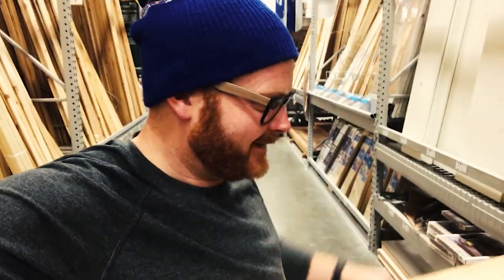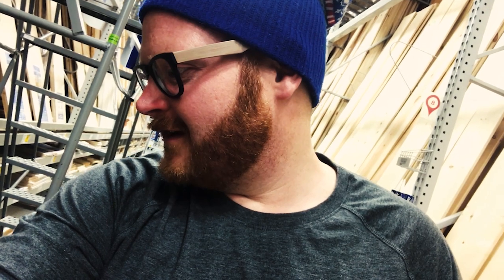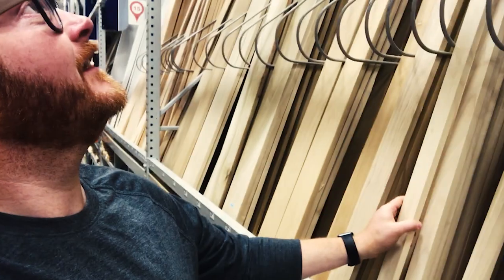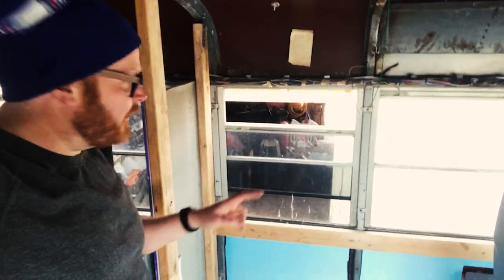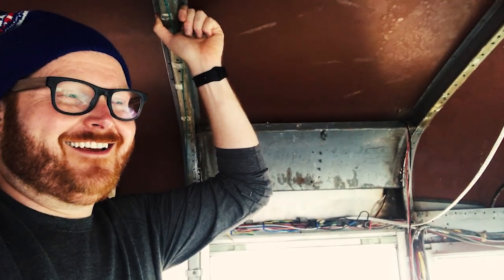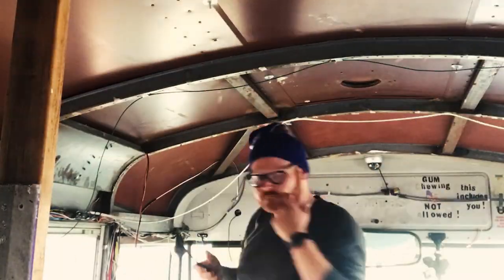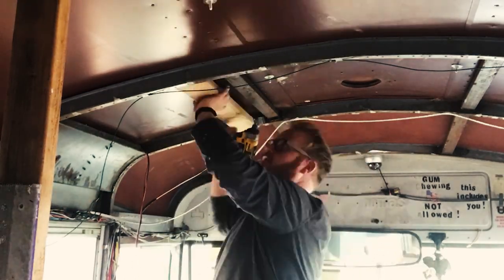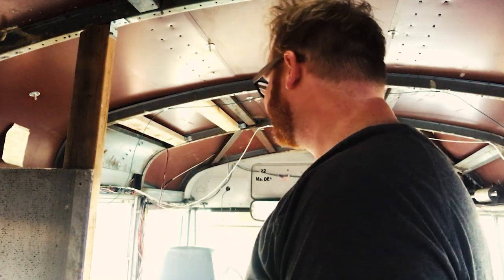Work From Home Office Framing | Skoolie Bus Conversion Tiny House Videos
WALI Monitor Mount
VIVO iMac VESA Adapter

I work from home (bus), so the most important living area of my Skoolie is arguably my “Office.” Today, I framed my desk closet and wall mounted my iMac!

Like any average 34yo single childless bachelor comedian, I bought a school bus to convert into a ginger vegan lumberjack's dream cabin tiny house on wheels so I can travel the Americas full-time for a year or 37. This RV bus conversion tiny house skoolie's name is Earl.